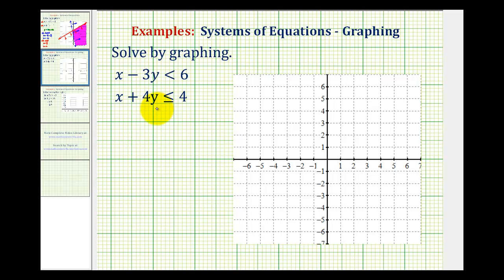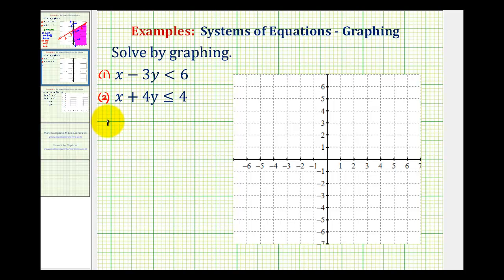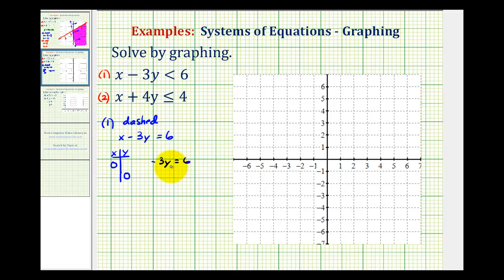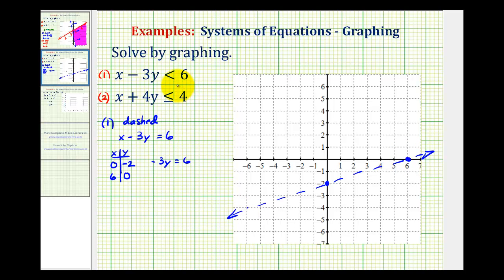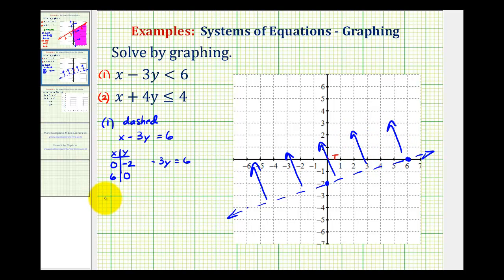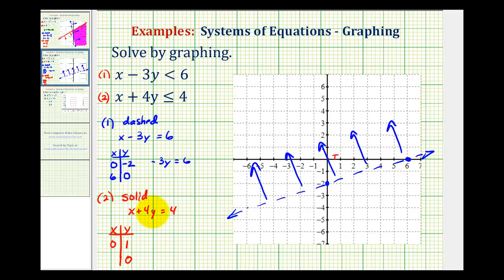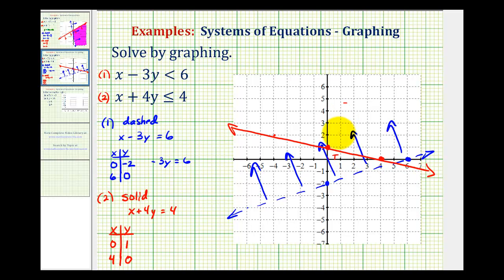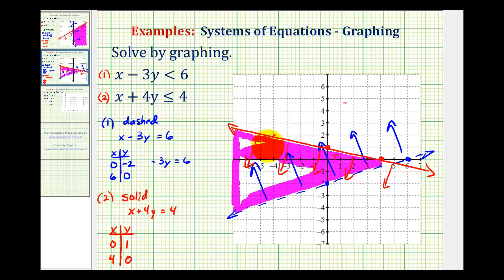Ex 2: Graph a System of Linear Inequalities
This video provides an example of how to graph the solution to a system of linear inequalities.  The linear inequalities are in slope-intercept form.